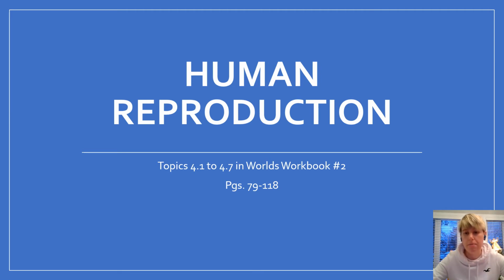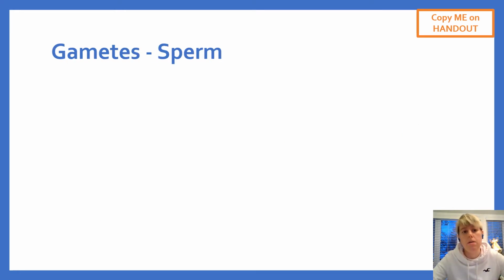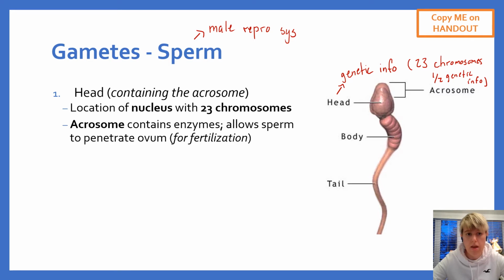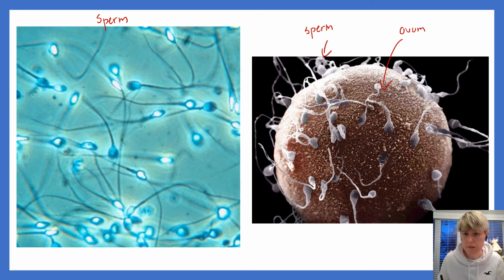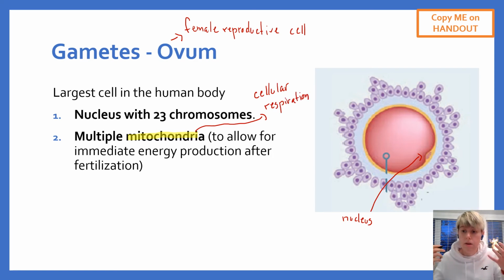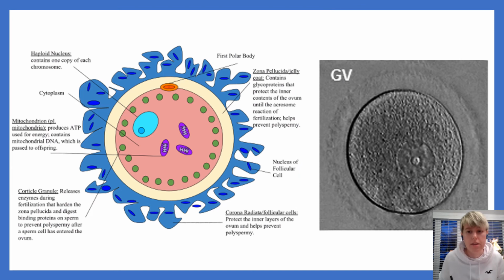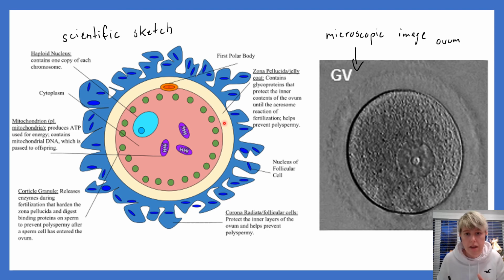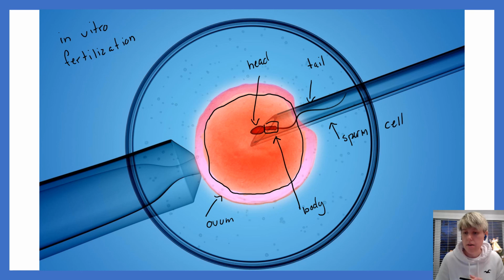Human Reproduction Part 1: Introduction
This is the first of a series of videos on the Human Reproductive System. This video discusses the gamete cells (sperm and ovum)